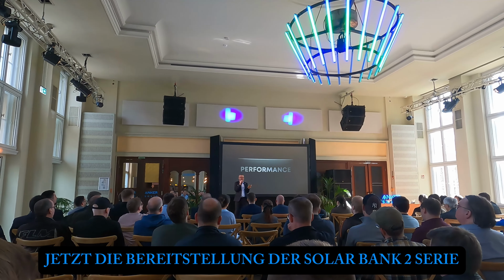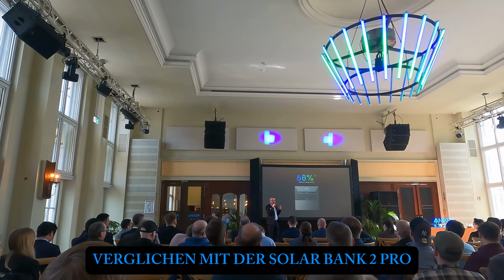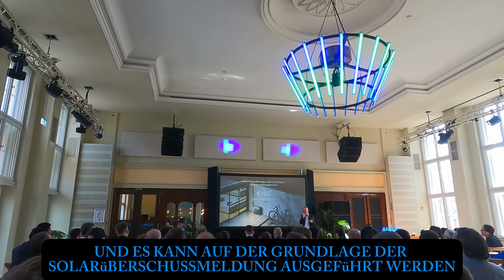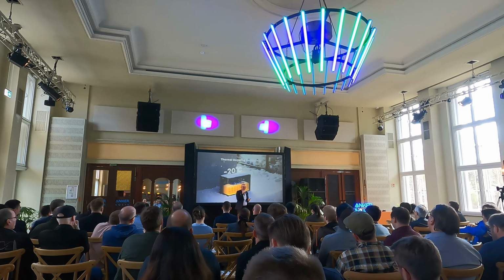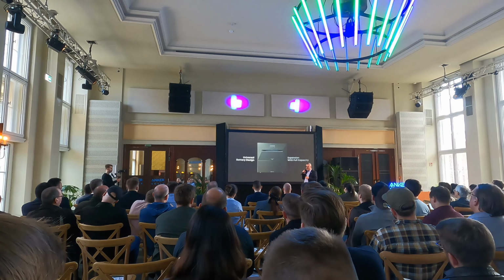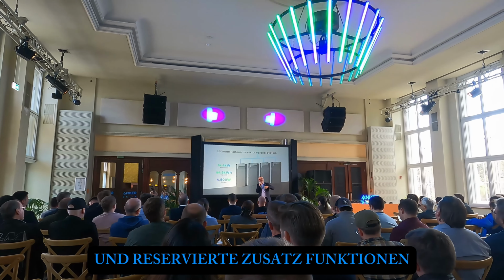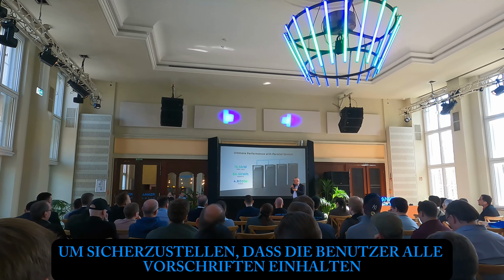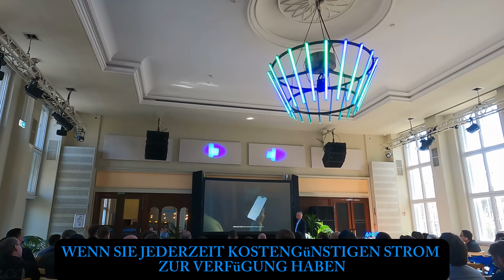Anker Solix Solarbank 3-Produkt Vorstellung- Launch Event 2025 -Teil2 😎🧐 Aaron James Darvill 🤓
Über ein 👍 würde ich mich sehr freuen,zum Dank für meine mühevolle Arbeit.🙏

Produkt Launch Event der neuen
Anker Solix Solarbank 3E2700 Pro
Sprecher ist Aaron James Darvill

Anker Solix
Solarbank 3 E2700 Pro
Nennkapazität                                   2688Wh
Ausgangsleistung
On-Grid                                      Bis zu 1200W
Off-Grid                                     Bis zu 1200W
PV-Anschlussklemmen-
Betriebsspannungsbereich          16-60VDC
Maximale MPPT-
Eingangsleistung(gesammt)            3600W
Max.PV-Eingangsstrom               4x32 ADC
Max.-Ladestrom                                 70 ADC
Max.-Entladestrom                            75 ADC
Akkuzyklen                                              6000
Akkutyp                                                      LFP
Abmessungen                   460x254x279mm
Netto Gewicht                                      29,2kg
Betriebstemperaturbereich  -20°C bis 55°C
Smart-App-Steuerung       Bluetooth,WLAN
Schutzklasse                                           IP65
Produktlebensdauer.                       15 Jahre
Garantie                                             10 Jahre

BP 2700 Erweiterungsakku

Nennkapazität                                  2688Wh
Max.-Ladestrom                                 70 ADC
Max.-Entladestrom                            75 ADC
Akkuzyklen                                              6000
Akkutyp                                                      LFP
Abmessungen.              460x233x217,5mm
Netto Gewicht                                         24kg
Schutzklasse                                           IP65
Produktlebensdauer.                       15 Jahre
Garantie                                             10 Jahre